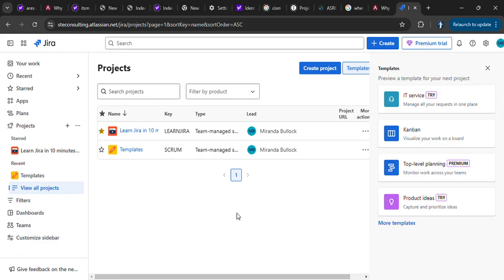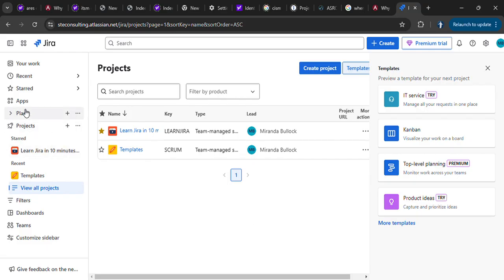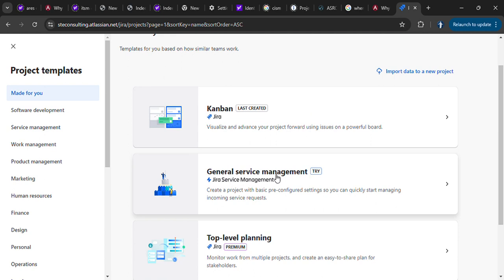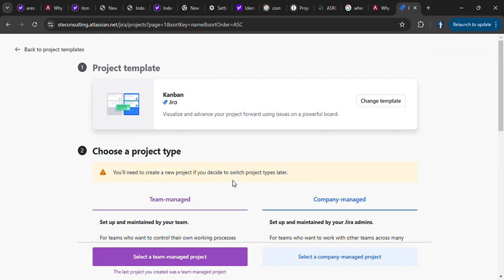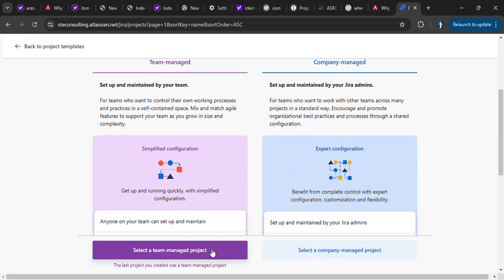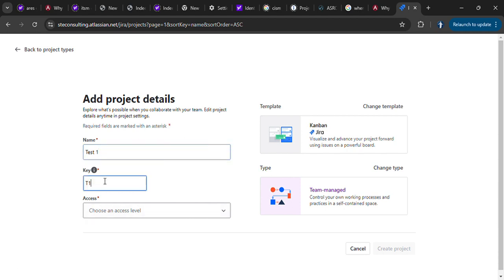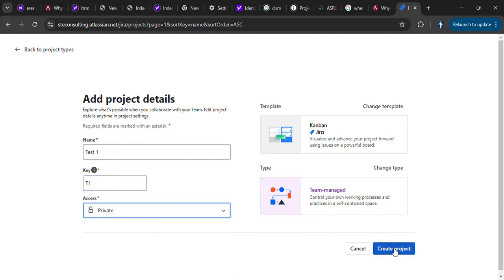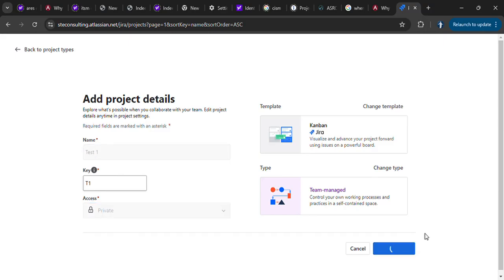Creating a Project in Jira cloud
Tutorial on create a project in Jira.